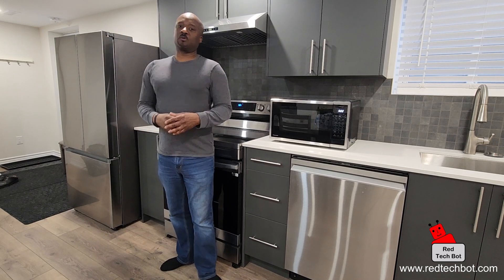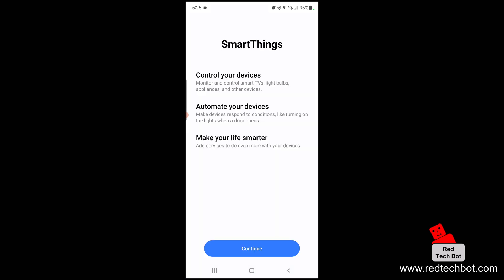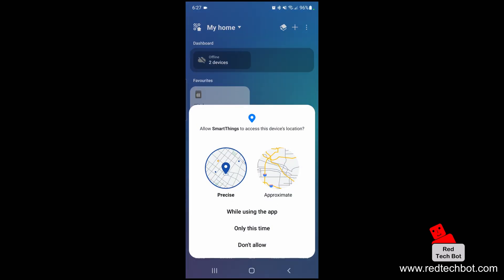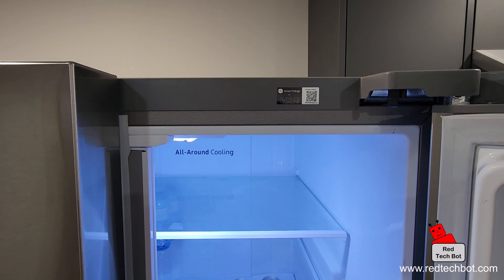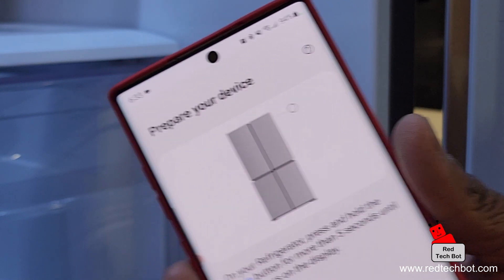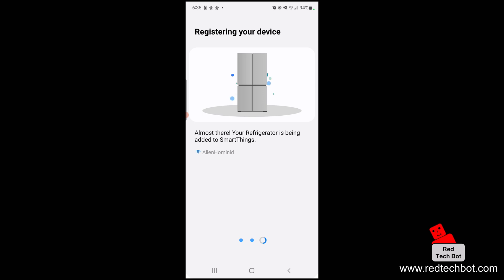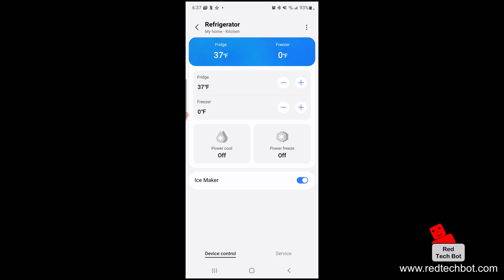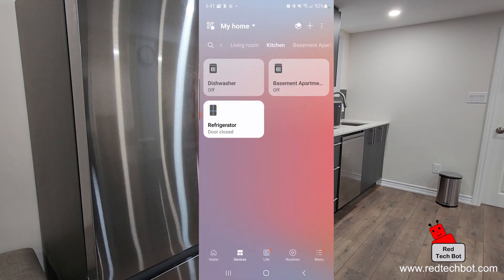How to Setup The SmartThings App To Work With Your Refridgerator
In this video I show you how to install the Smart Things app on your smartphone and then add a Samsung Refrigerator to the SmartThings app for remote management and monitoring of that Samsung appliance.